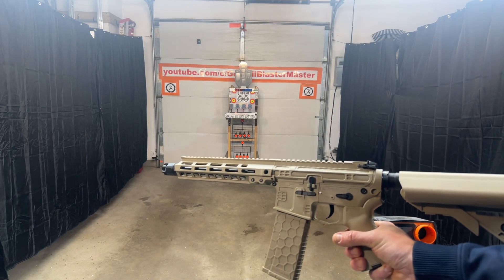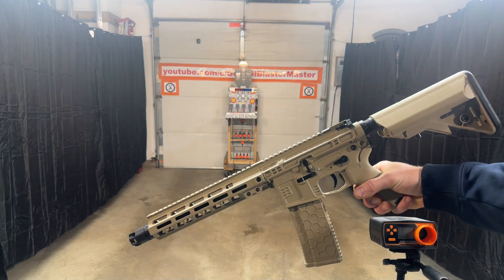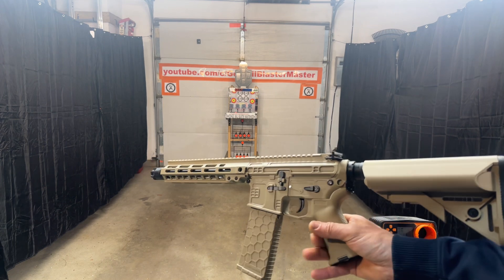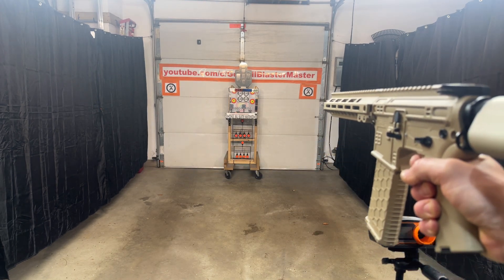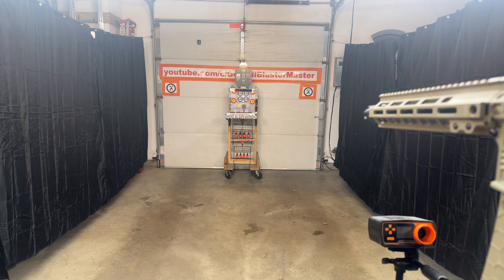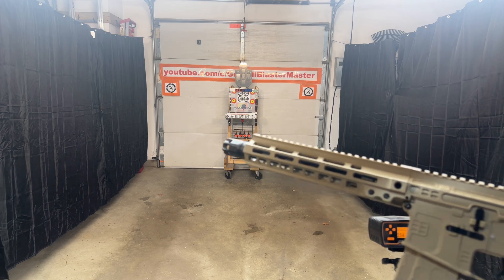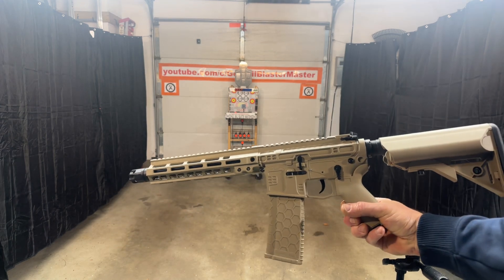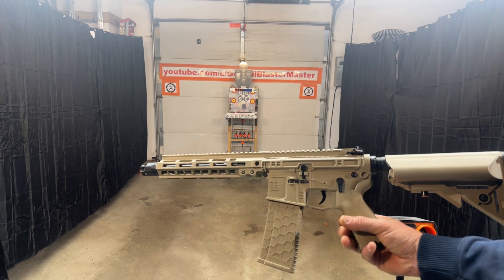Short Demo: KWOLFSWAN.COM Bohan SLR AR15 Gel Ball Blaster (TOY!!)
Best new gel ball blaster videos and customized gel blasters on YouTube. Performance upgrades, mods and 3D printed kits, parts for gel ball - splatrball blasters!
THIS IS A TOY!! - THIS IS A TOY!!

GelBallBlasterMasterInstagram: .gel_ball_master_blaster